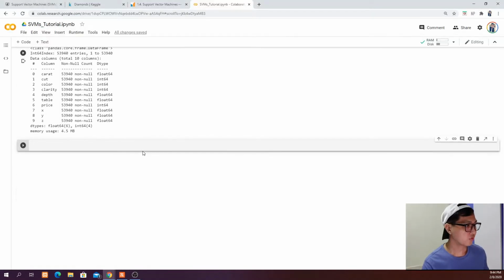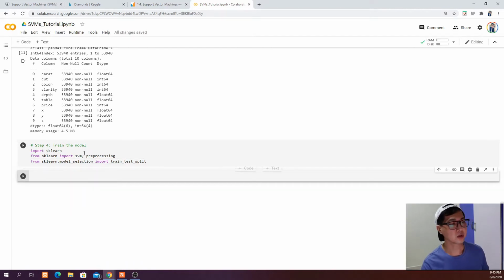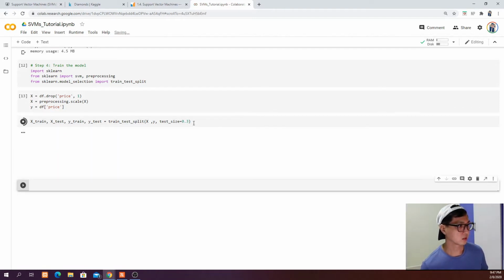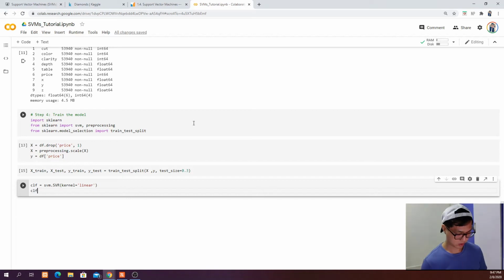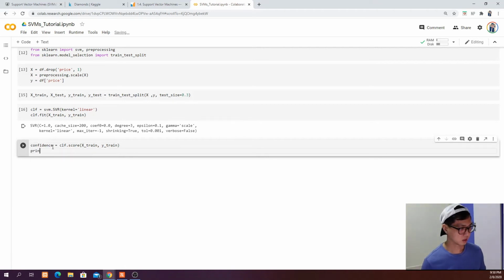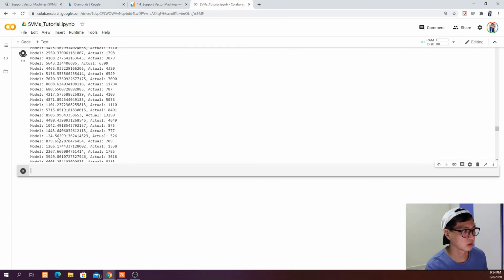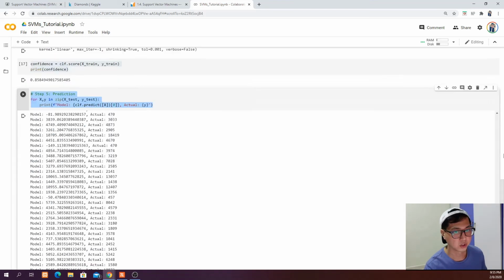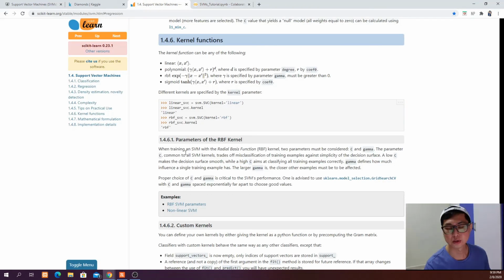How to use Support Vector Machines to Predict Diamond Price - Part 2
In this tutorial, I will show you how to perform Machine learning with Python using Support Vector Machines (SVMs), with the example of how to predict the price of diamonds based on some features such as clarity, cut, etc. I will show you step by step of:

1. How to load the data into Google Colab notebook
2. How to explore the data
3. How to pre-process the data
4. How to split the data into train and test data
5. How to train the model and evaluate the model
6. How to do prediction with using test data